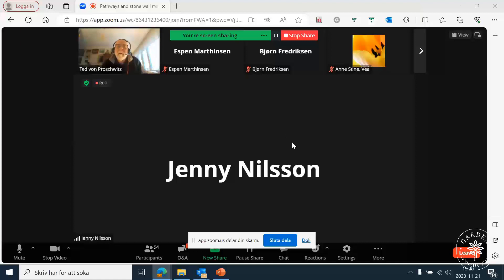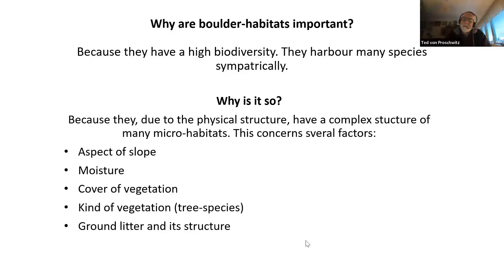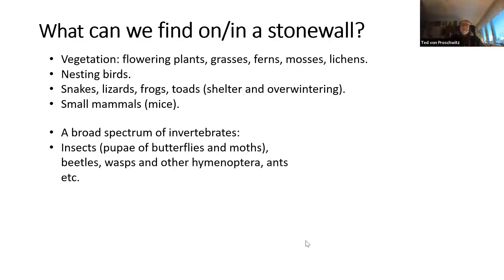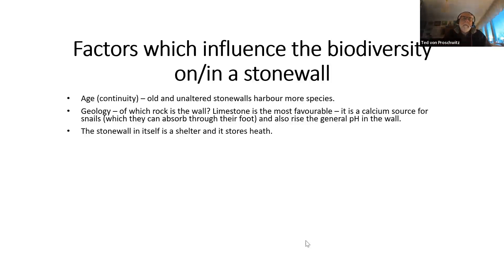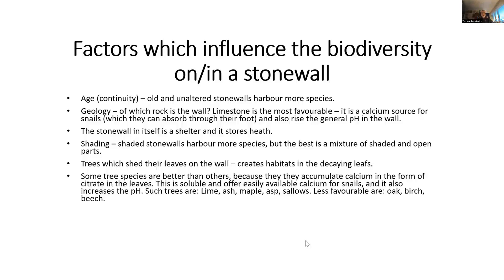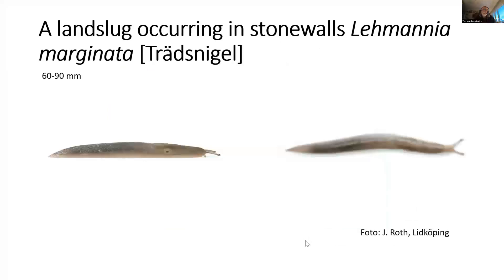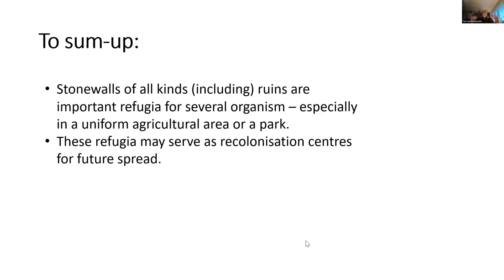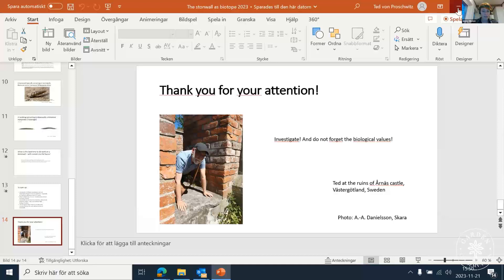Path webinar The stone wall as a biotope.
The stone wall as a biotope. Ted von Proschwitz, Senior curator, Associate professor, Gothenburg Natural History Museum, Sweden.
A webinar by the Craft Skills for Garden Conservation-project, an Erasmus+ funded project.